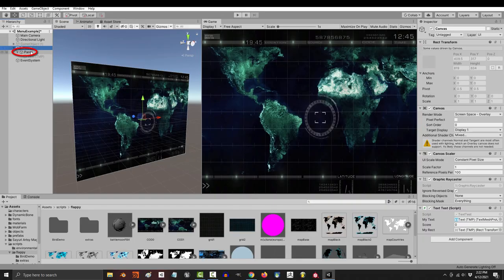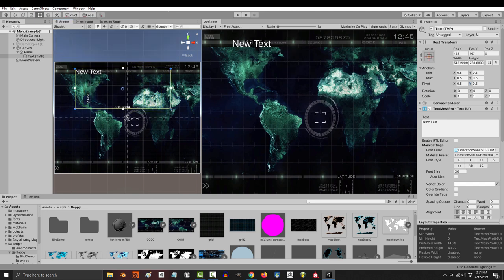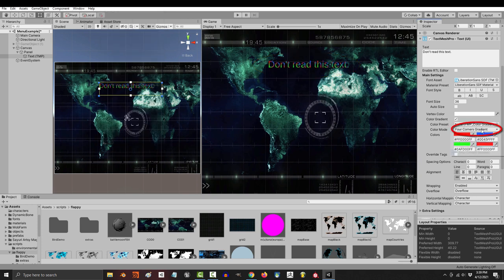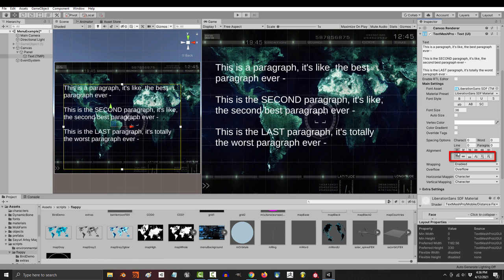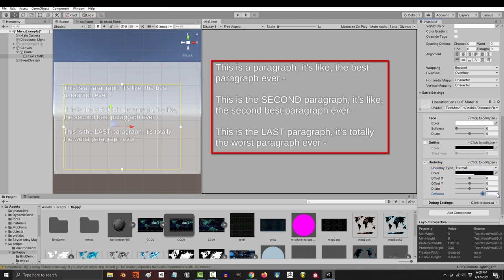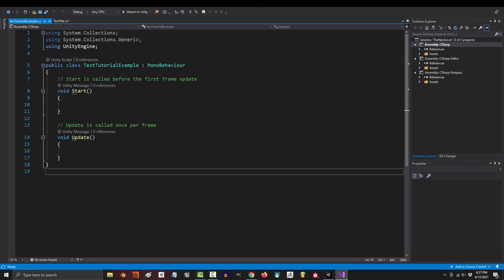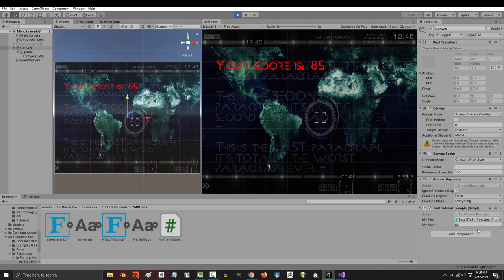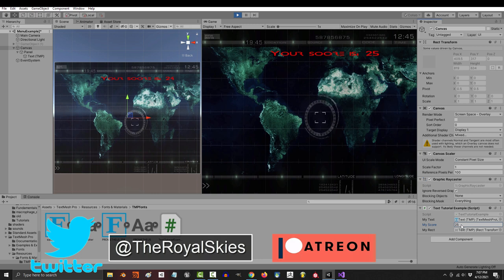Unity 3D : Menus Part 2 (Text-Mesh-PRO in 5 Minutes!!)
I present to you the foundation of EVERY menu in history - If there was one thing you NEEDED to know how to control for a menu, it would be the Text. Learn everything you need to master Unity Text in the next 5 minutes!!!